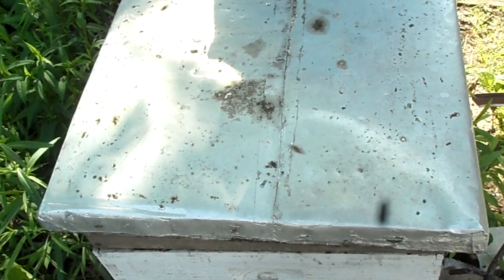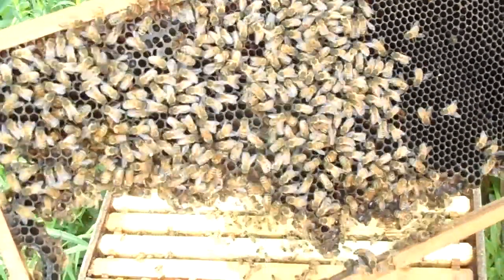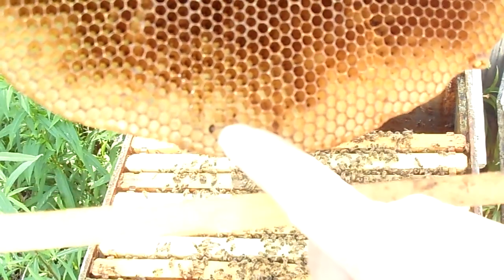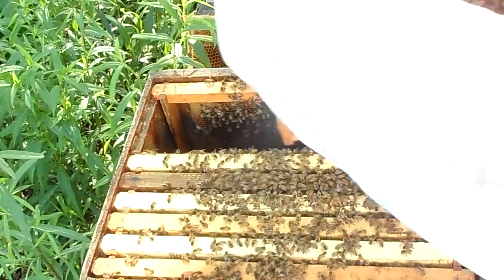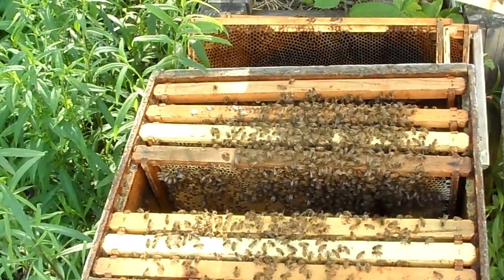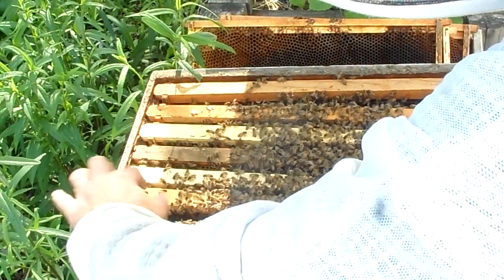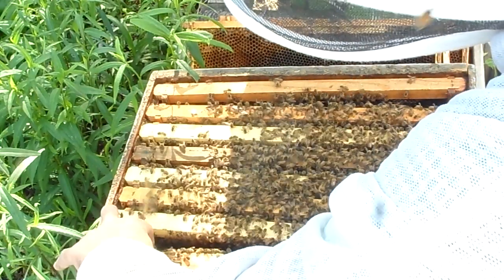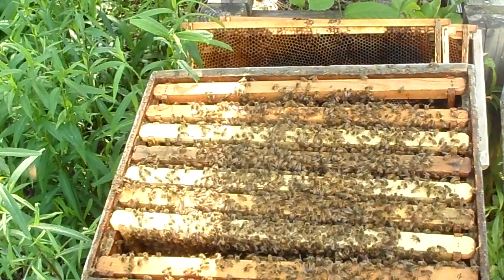2017 2nd inspection of Beehive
This is an update to the video from a month ago.  We get to see how the hive has progressed and strengthened.